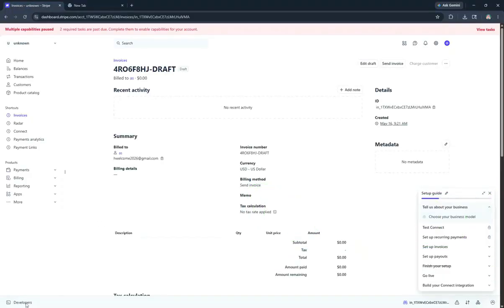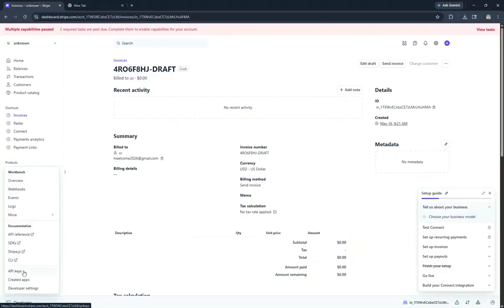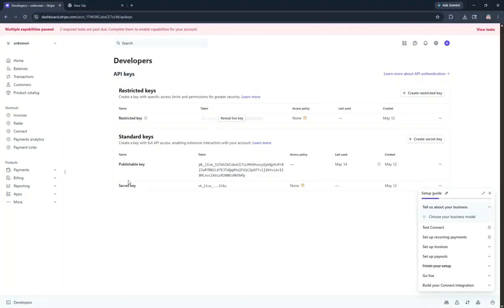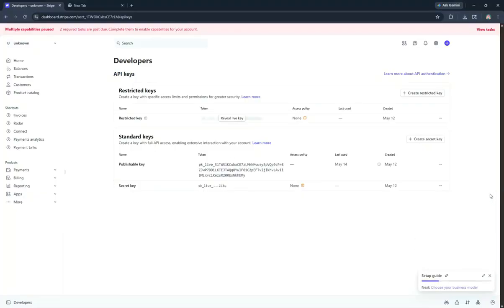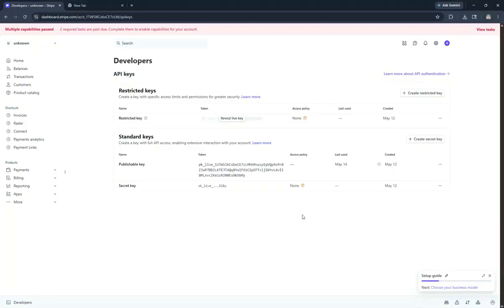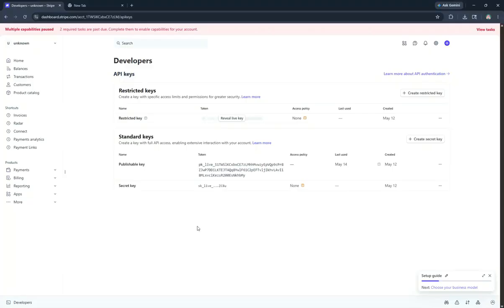How to Retrieve Stripe API Keys - Step by Step 2026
Learn how to retrieve your Stripe API keys with ease. This comprehensive guide will walk you through the steps to access your Stripe API keys securely. Whether you're a developer integrating Stripe into your application or a business owner setting up payment processing, understanding how to find and manage your API keys is crucial for ensuring seamless transactions and maintaining security.

In this tutorial, you will learn the ins and outs of the Stripe dashboard, including how to locate both your test and live API keys. We’ll cover essential topics such as the importance of API keys for Stripe integration, best practices for securing your keys, and troubleshooting common issues when accessing them. Mastering this process will empower you to effectively manage your payment solutions.